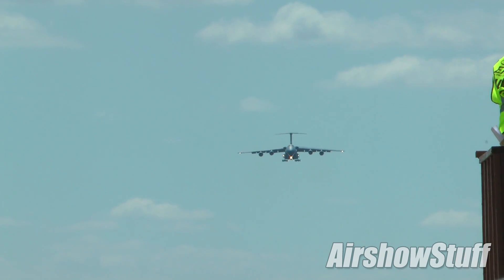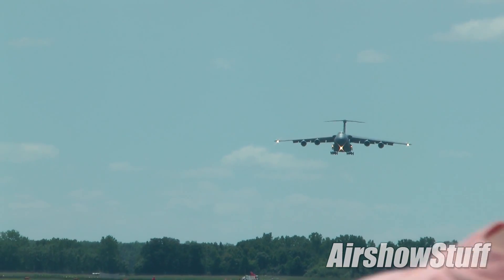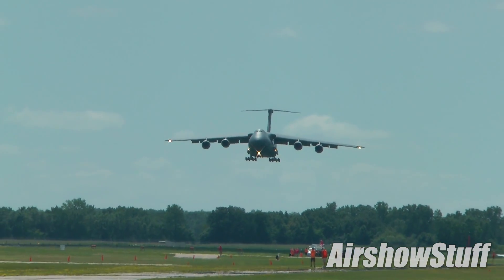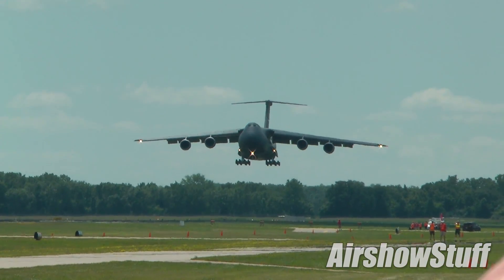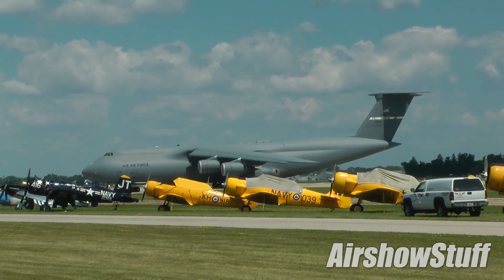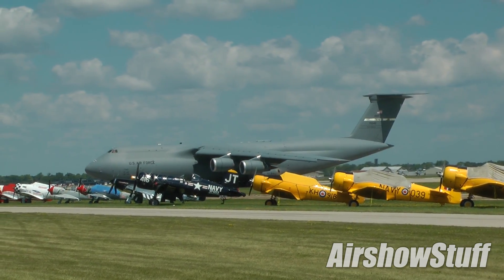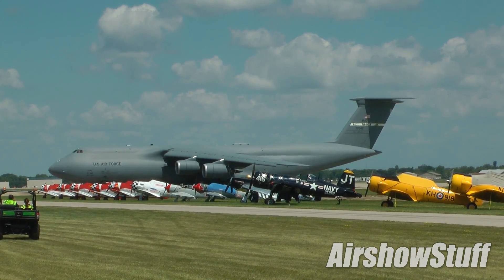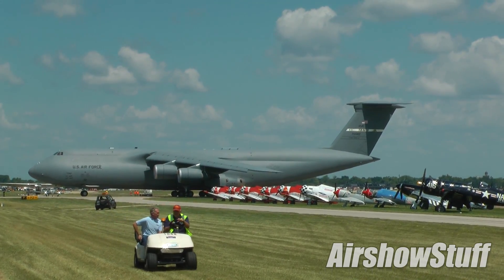USAF C-5M Super Galaxy Arrival - EAA AirVenture Oshkosh 2016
A massive C-5 Galaxy arrives at the 2016 EAA AirVenture airshow in Oshkosh, WI on Tuesday. Watch how quickly the largest aircraft in the US inventory comes to a stop!

For more airshow and aviation videos, photos, and merchandise, check out our